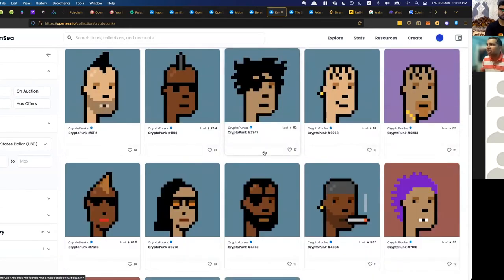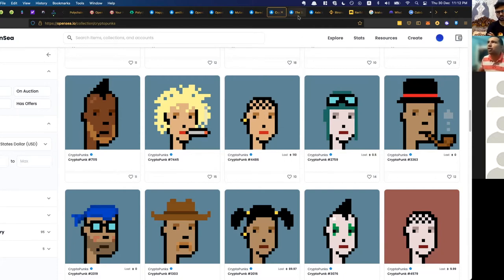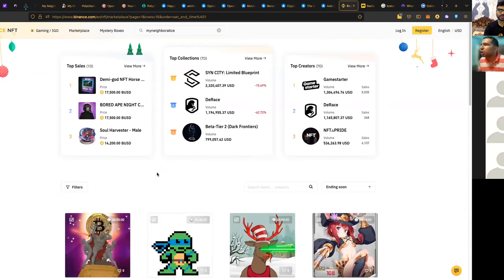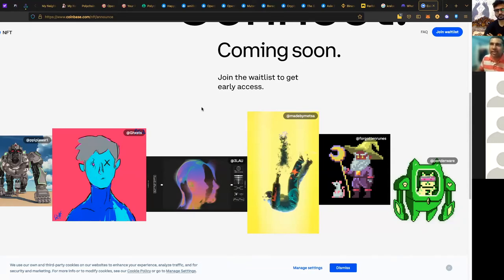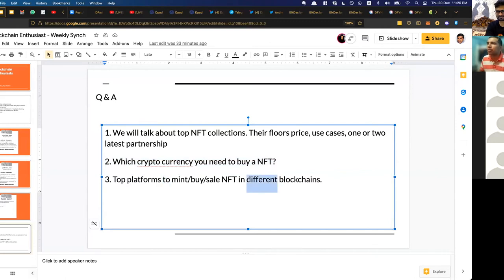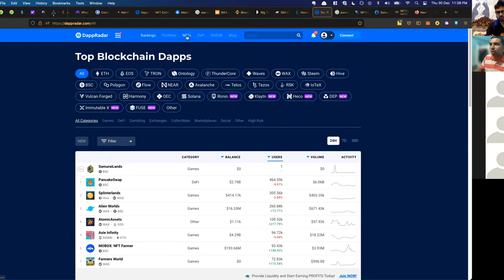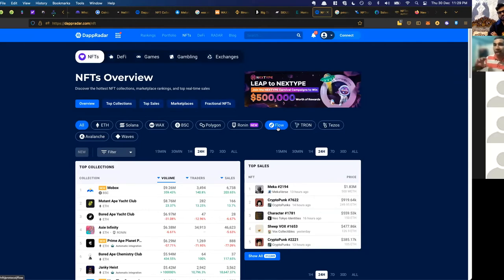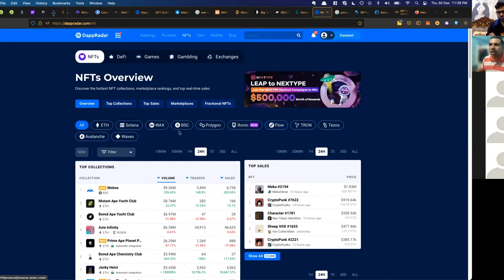Blockchain Enthusiast: EP 02 - Top NFT Collections, Floor Prices, Use Cases & Trending Projects!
on-fungible token (NFT) assets have taken the world by storm in 2021 and three current projects in the NFT universe have seen sales stretch into the billions. Statistics show that the NFT marketplace Opensea, the blockchain NFT game Axie Infinity, and the digital collectible series Cryptopunks have collectively captured over $10 billion in sales.

This is kickstart to our weekly series on latest Blockchain technologies like DeFi, NFT, Crypto, Metaverse etc.

This weeks agenda:
We will talk about top NFT collections. Their floors price, use cases, one or two latest partnership
Which cryptocurrency you need to buy a NFT?
Top platforms to mint/buy/sale NFT in different blockchains